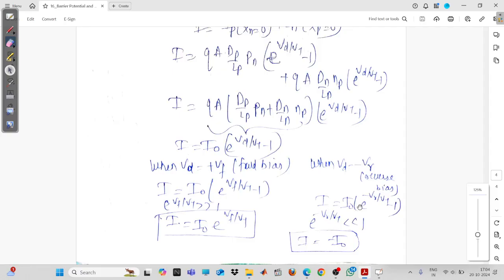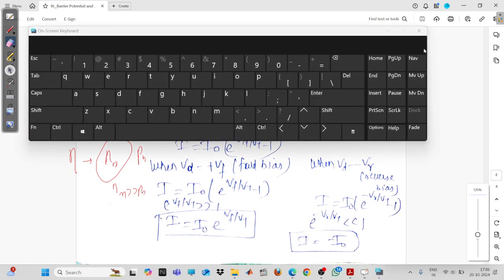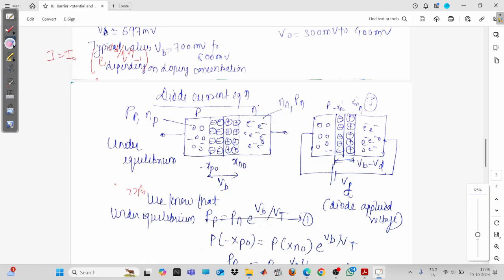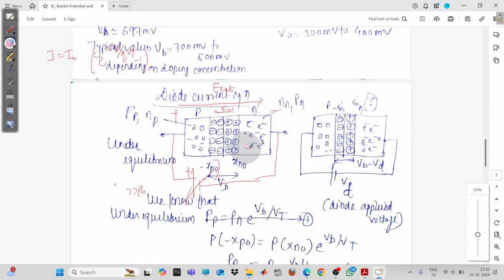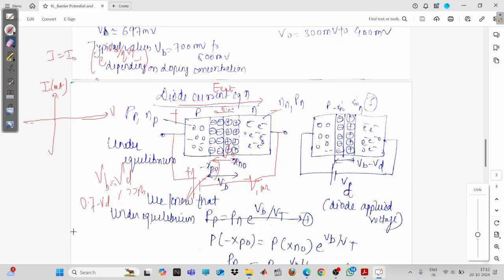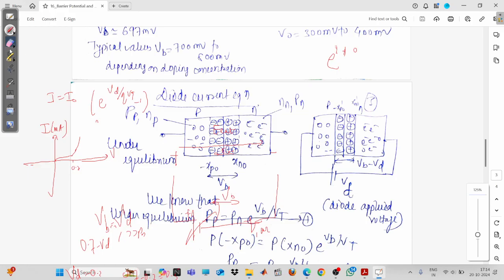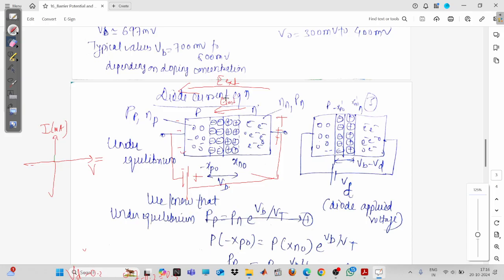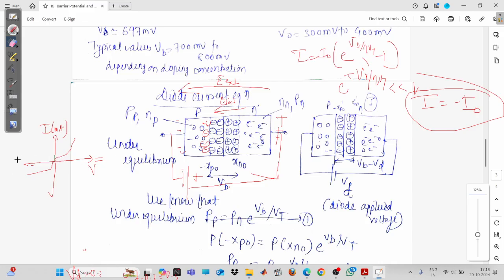VI Characteristics of PN junction diode